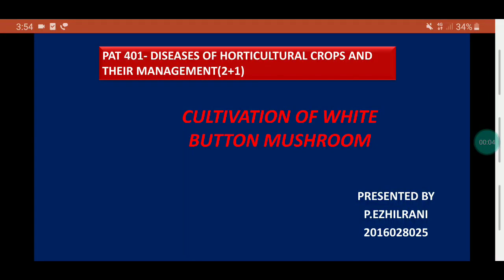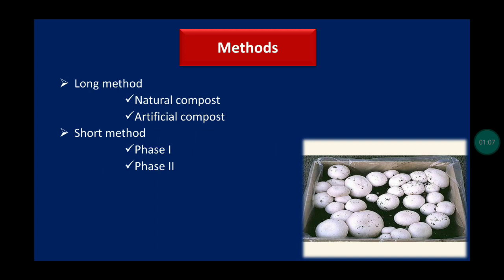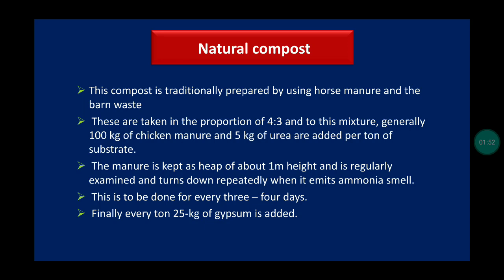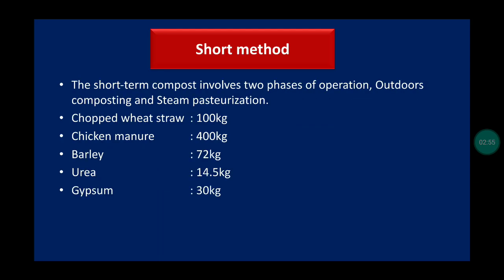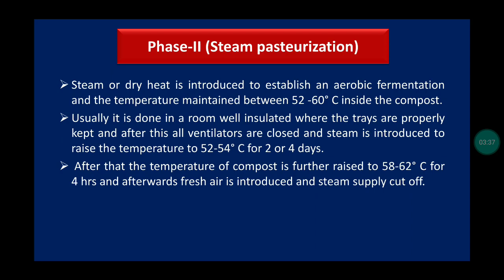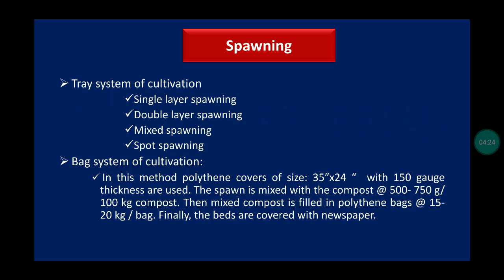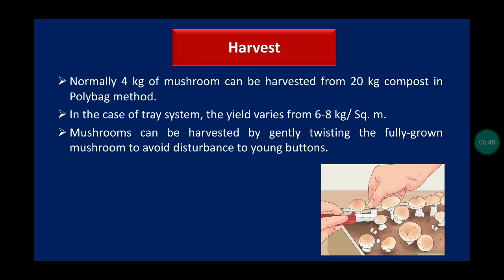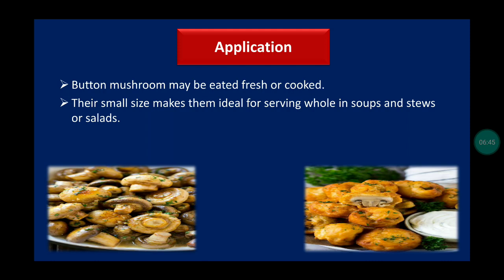Cultivation of White Button mushroom (Agaricus bisporus)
its presented by P.Ezhilrani- 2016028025